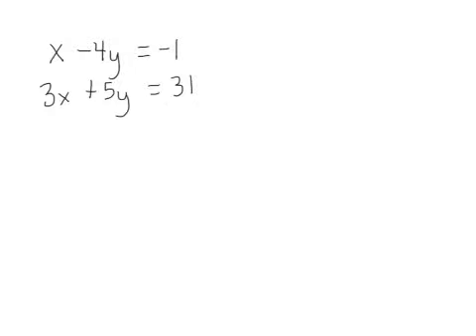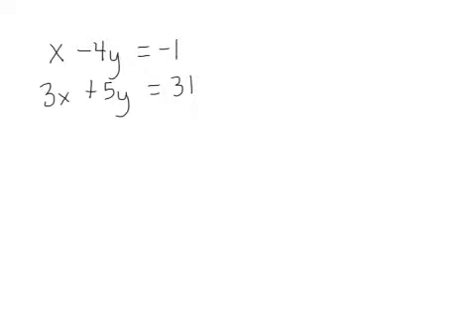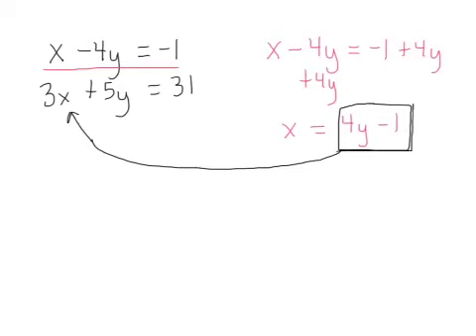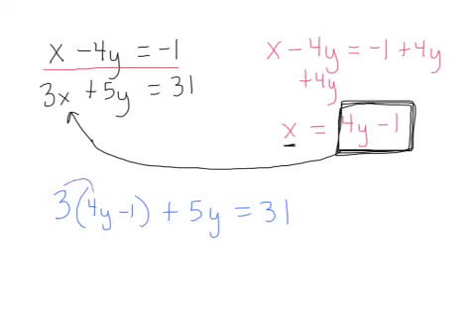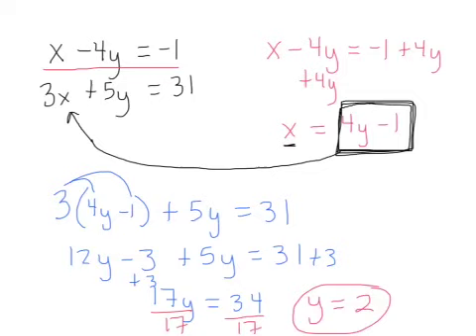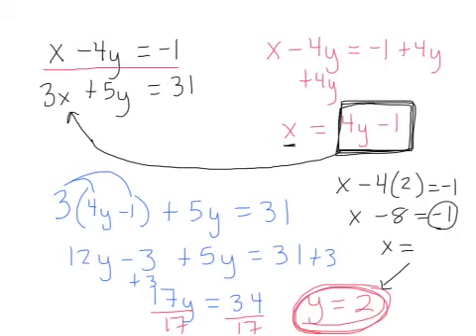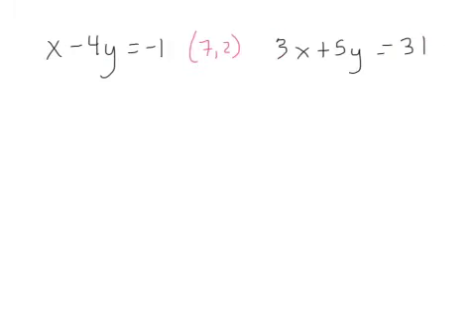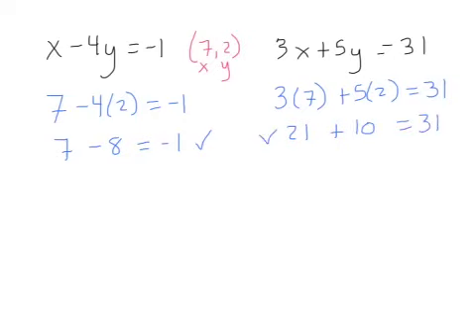Solving systems of equations by substitution Example 2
Algebra 1